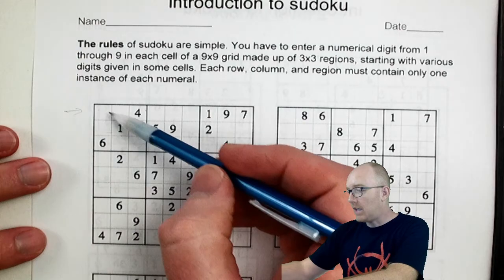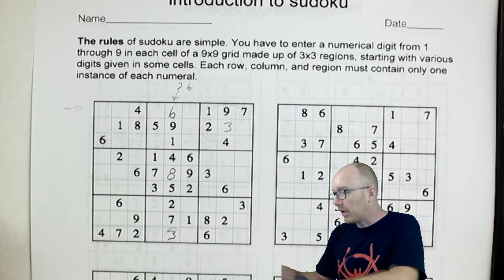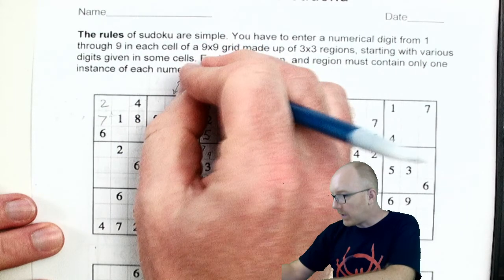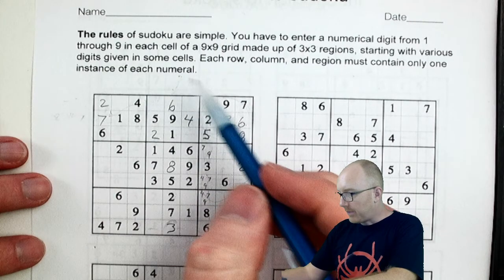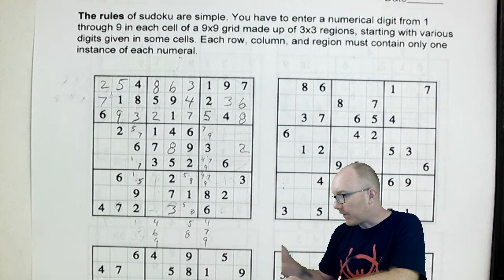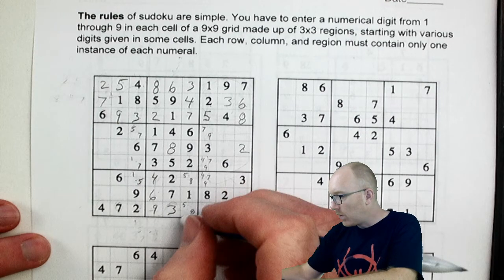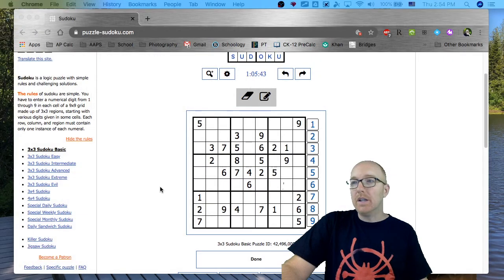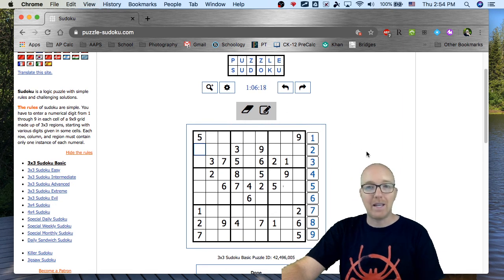Sudoku 1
Learn the basics of the Sudoku Puzzle